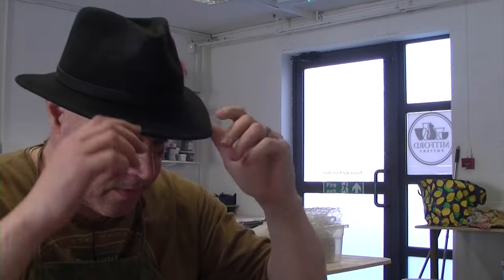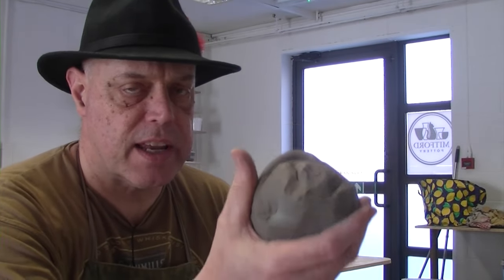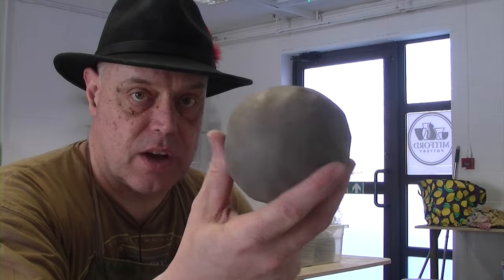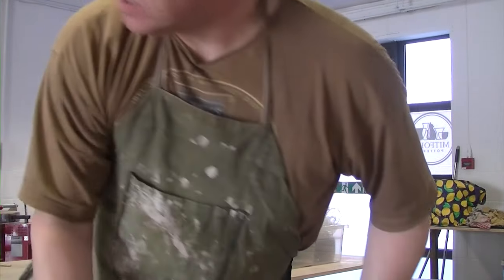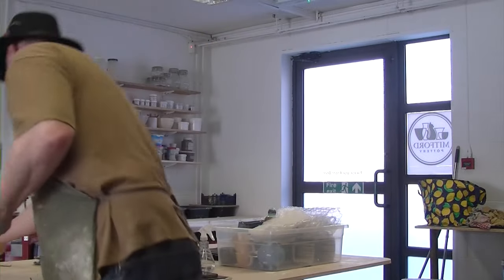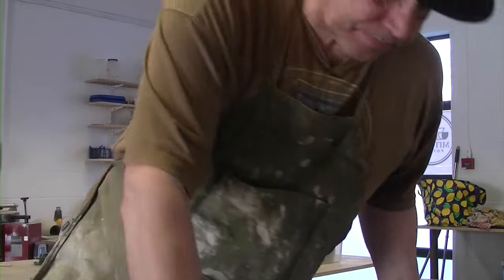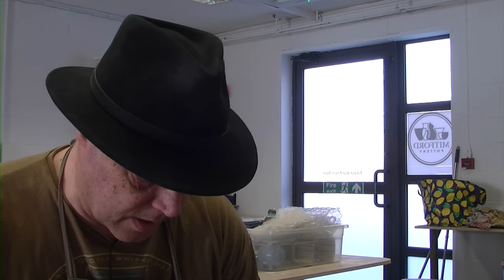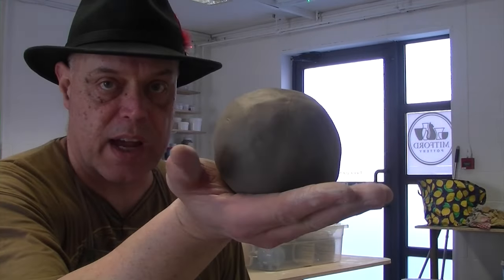Pottery Wheel throw - 1kg Yarn Bowl from mystery clay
Well I opened a bag of clay and it looked and felt very different from the normal clay I use. Must have been an odd bag mixed up. All i know its stoneware, looks a lot darker and has a lot more grog in it. So used it up throwing bowls (and planters in next video) Hope you enjoy.

Music used in my videos is from the YouTube music library